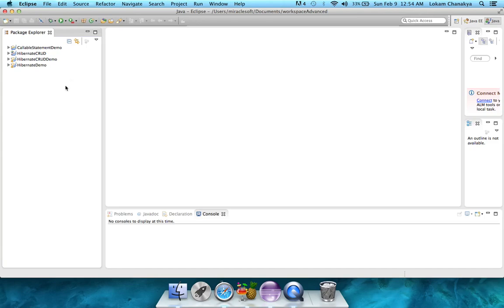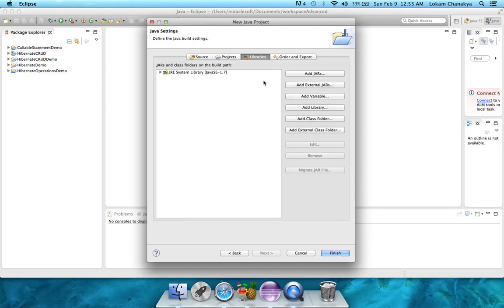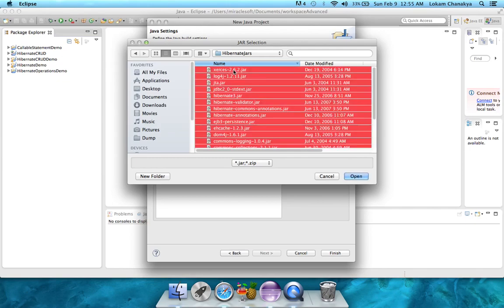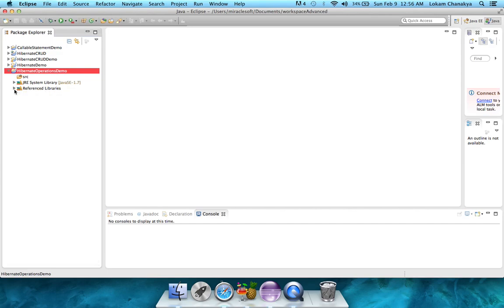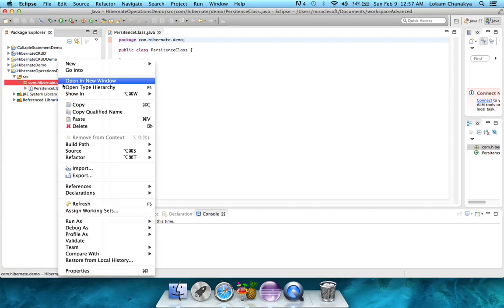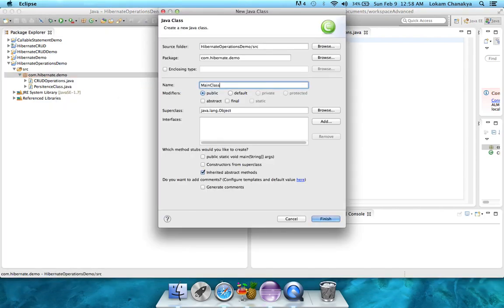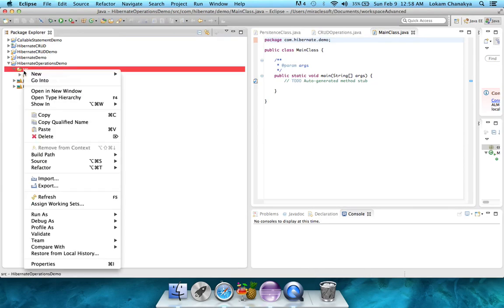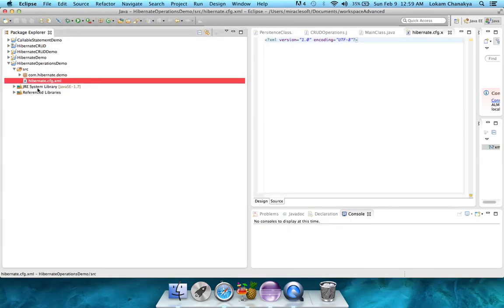Tutorial#3 - Building Project Structure in Eclipse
In this tutorial I will be talking about how to create the various elements of the Hibernate Project Structure and tell the users how to create each component. What goes into the classes and files is discussed in later tutorials.